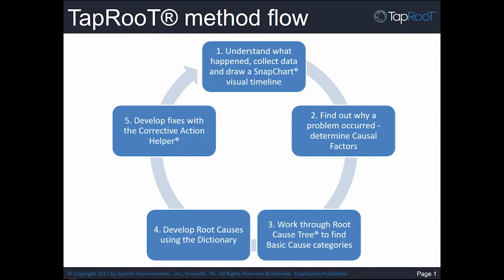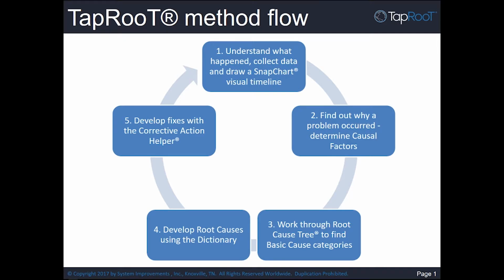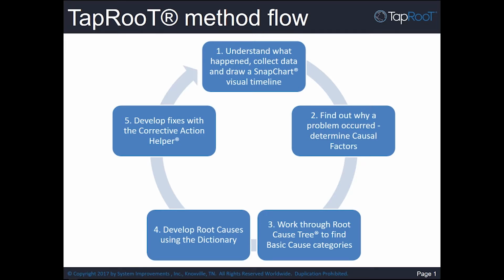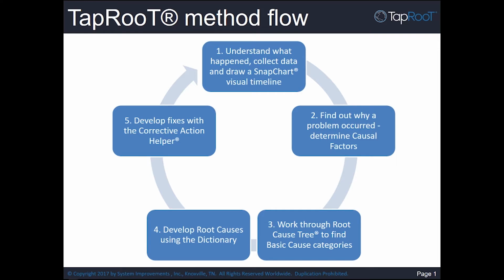Using TapRooT® for Smaller Investigations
Per Ohstrom discusses the advantages of using the TapRooT® process for small investigations.